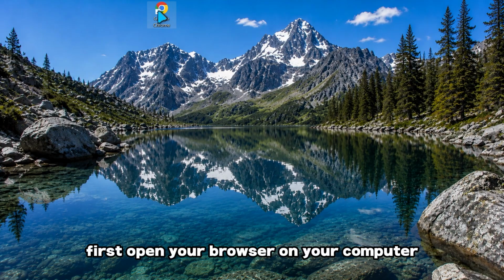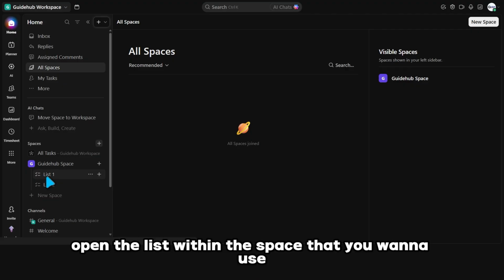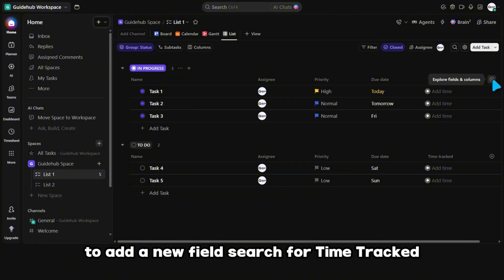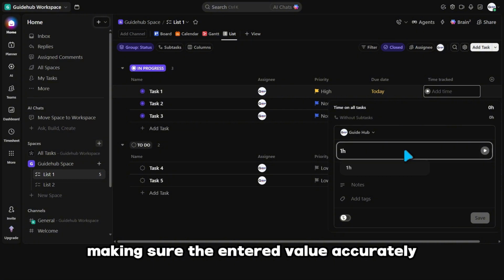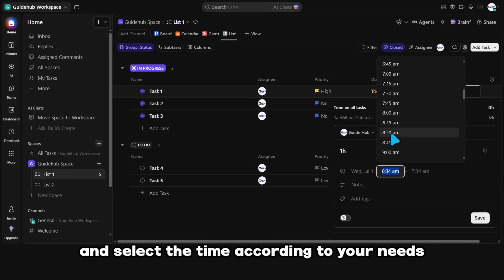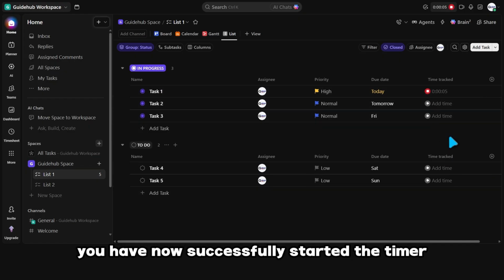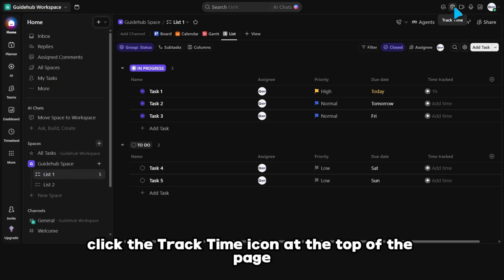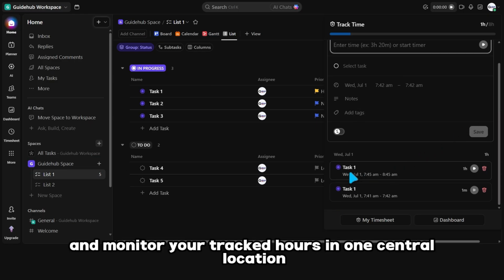How To Use Time Tracker in ClickUp (𝟮𝟬𝟮𝟲) | BEST FULL GUIDE | NO Yapping, To The Point | FAST & EASY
(𝟮𝟬𝟮𝟲) Learn How To Use Time Tracker in ClickUp in this video (NO YAPPING + 100% WORKS!) | EASY FULL GUIDE, Everything You Need To Know! | Use Time Tracker in ClickUp